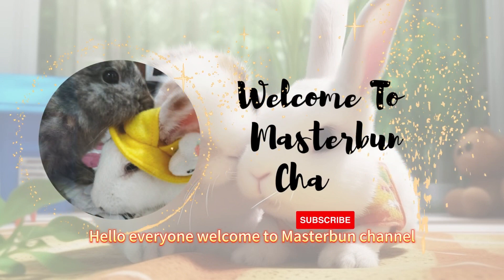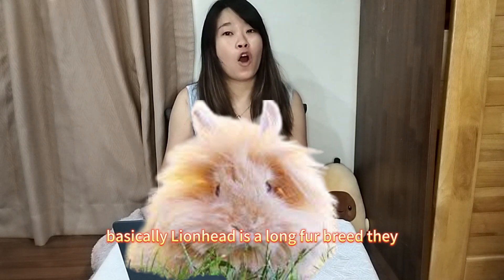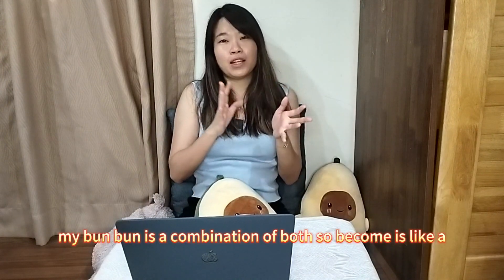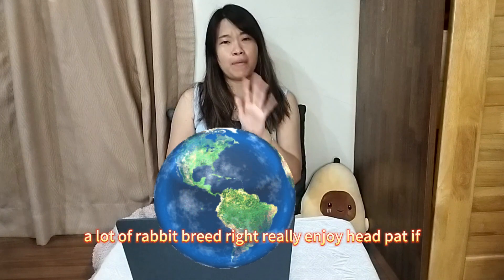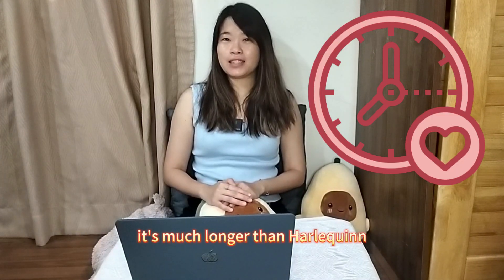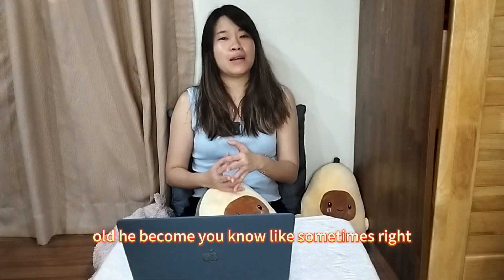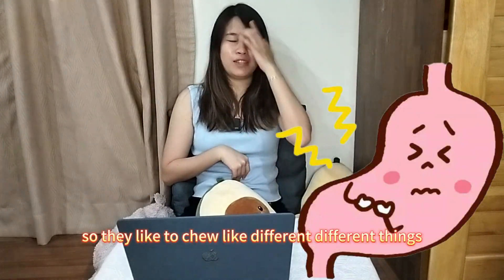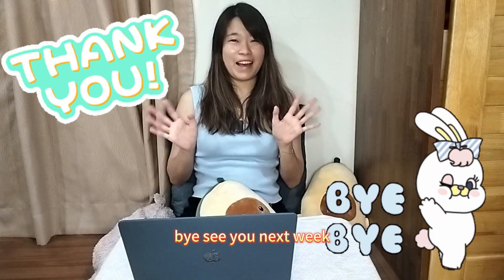Bunny breeds 101 LIONHEAD 🐰 by Masterbun Episode 2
Welcome to Masterbun channel's bunny breeds 101 🐰 Episode 2. This week Masterbun will share more about Lionhead rabbits. Join us on a journey of discovery as we unveil the unique and endearing characteristics that define the Lionhead rabbit breed. From their distinctive mane-like fur to their gentle and friendly personalities, we'll unravel the secrets that make Lionheads such beloved members of the rabbit family.

Click now to deepen your understanding of the Lionhead rabbit breed and gain insights into what makes them truly special. Don't forget to show your love by hitting the like button, leaving a comment, and subscribing to our channel for more informative rabbit breed profiles and a whole lot of bunny adoration!

Let's come together as a community of rabbit lovers and celebrate the beauty and charm of different bunny breeds. Join us on this educational adventure and become a cherished member of our ever-growing rabbit-loving family!